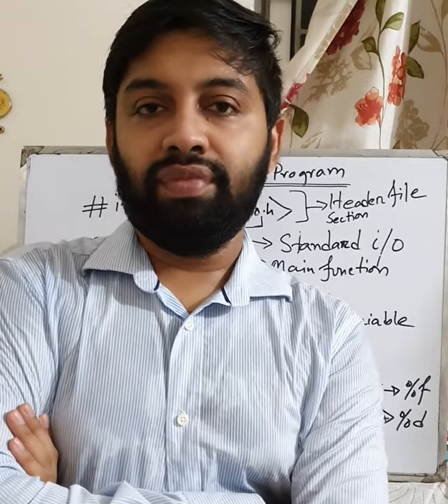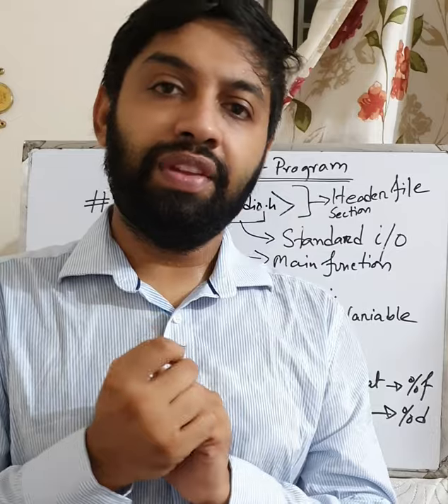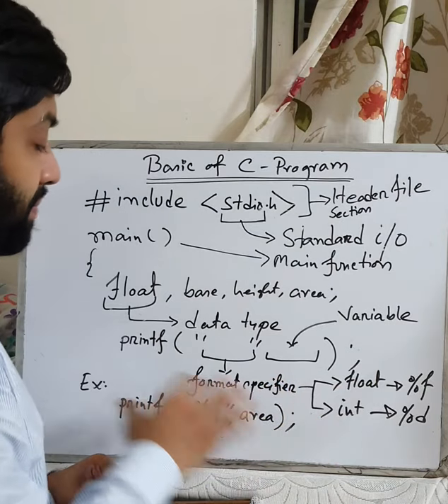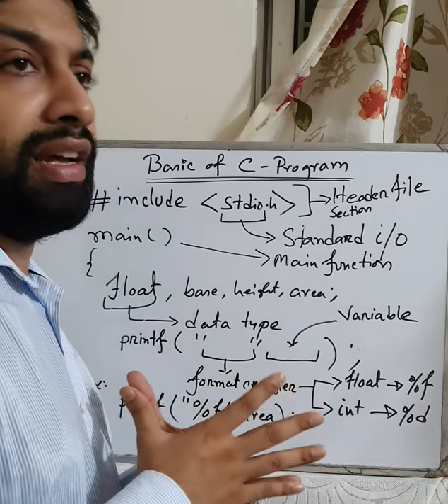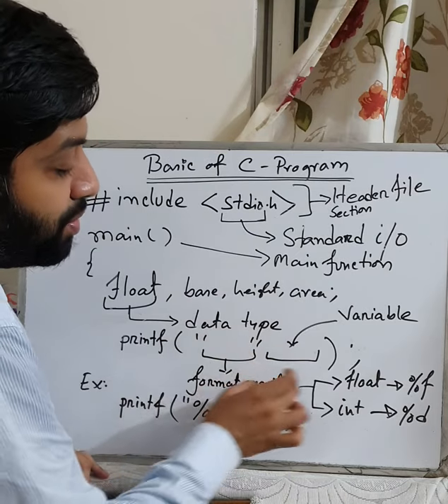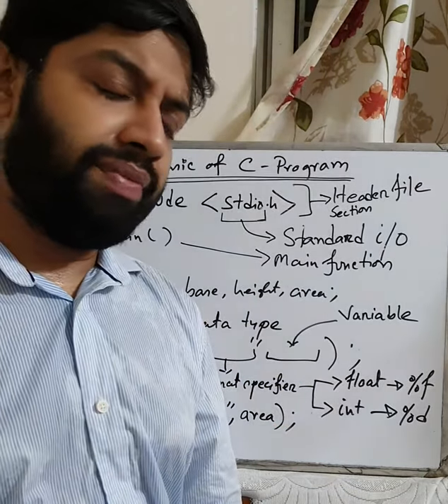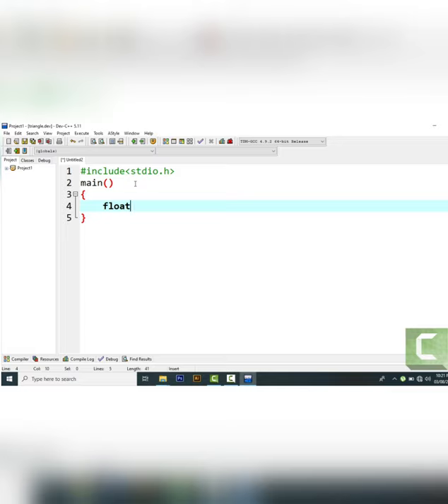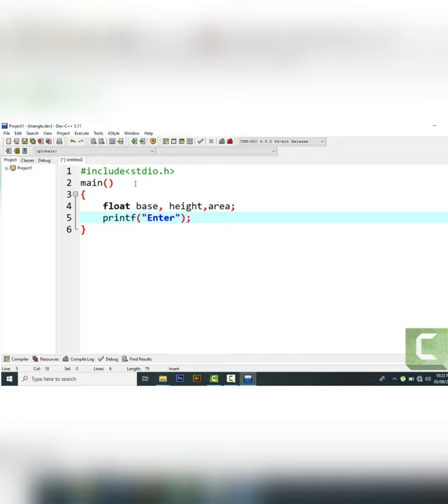Area Of Triangle with base and height